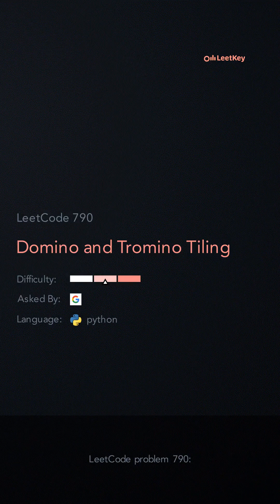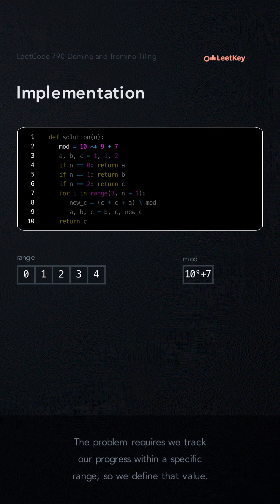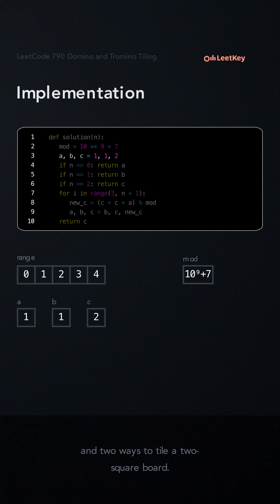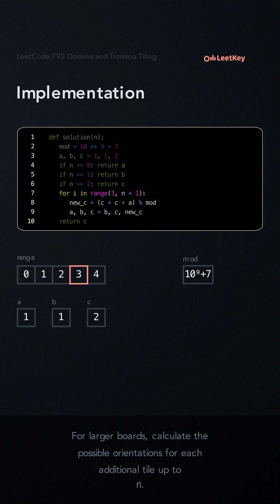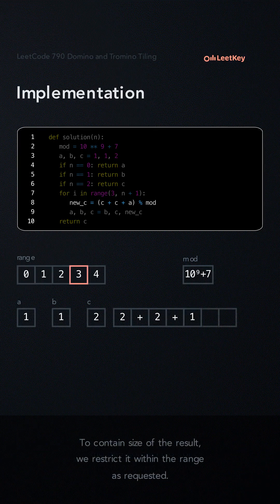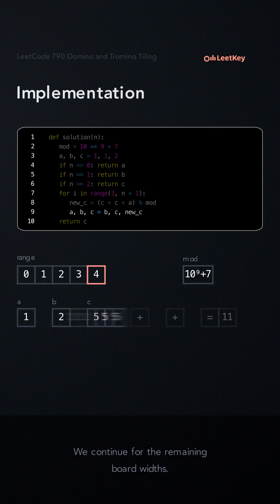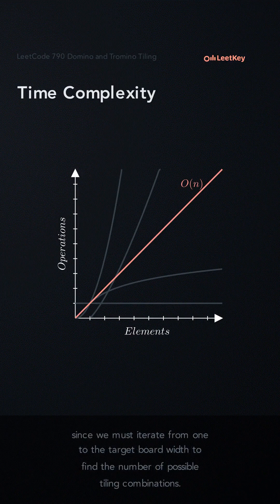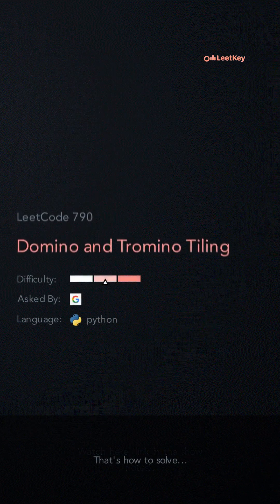LeetCode 790: Domino and Tromino Tiling - Python Solution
Intuitively learn LeetCode solutions

This solution uses dynamic programming to incrementally count the number of tiling options for pieces on a target board size, in O(n) time.